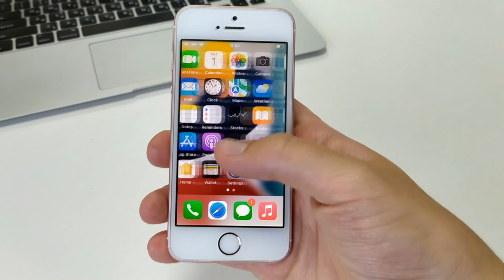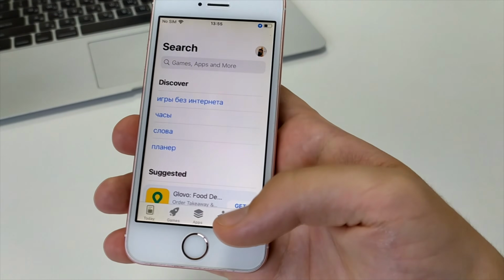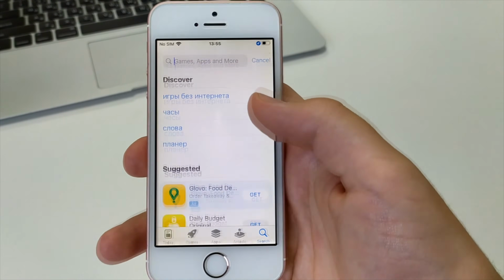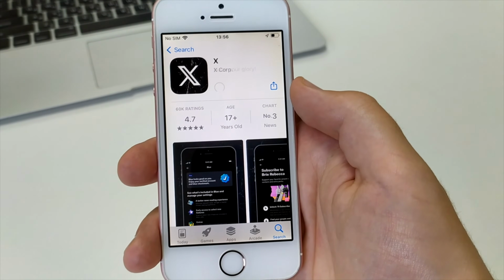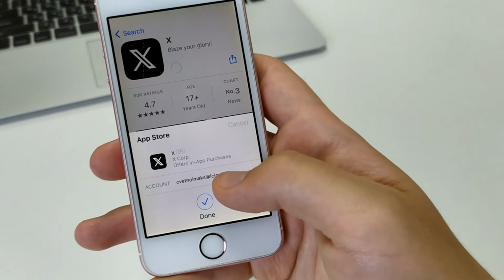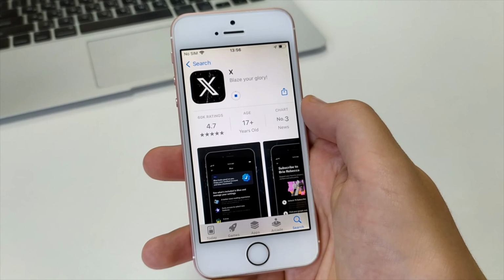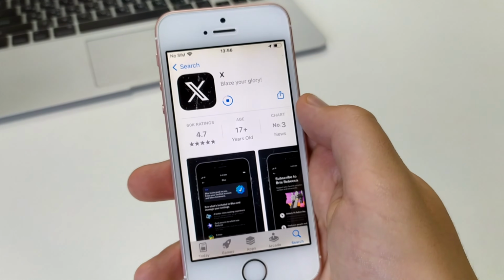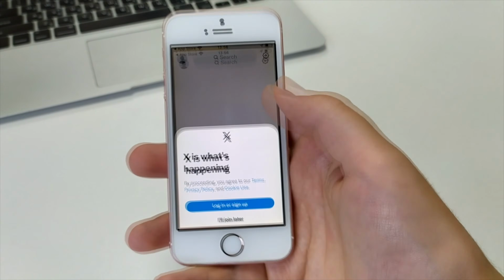How To Install Twitter on iPhone - Full Guide